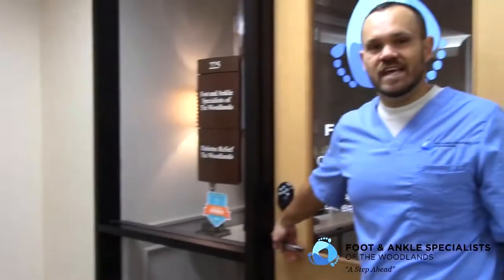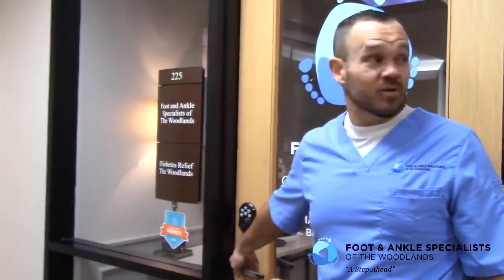Foot and Ankle Specialists of The Woodlands 1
Foot Doctor The Woodlands - Office Tour